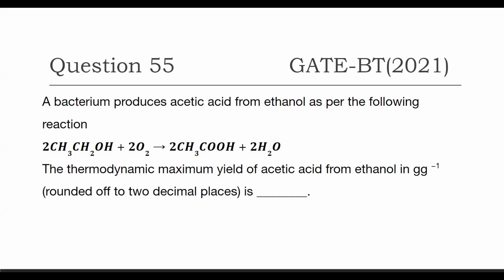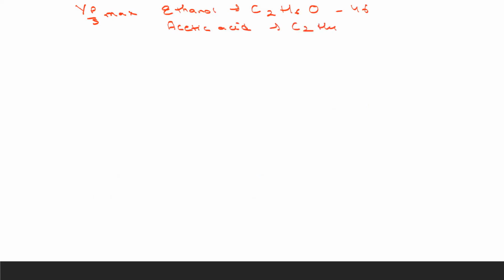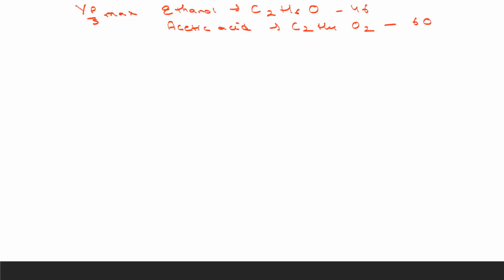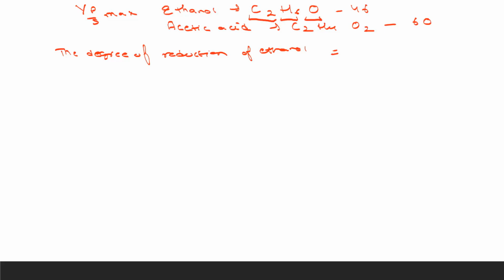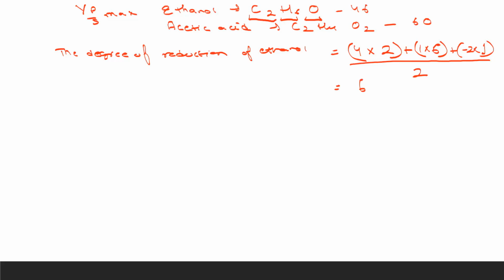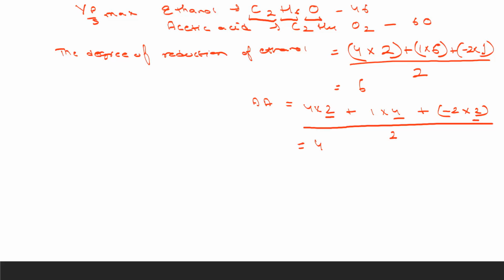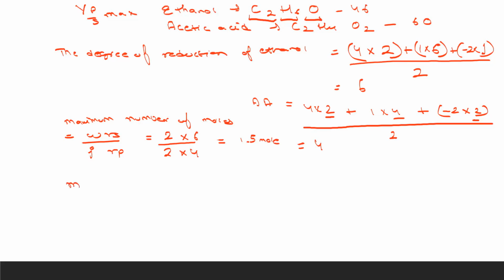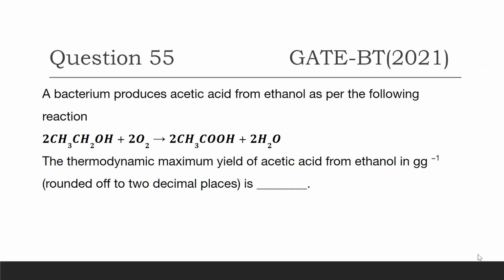Q55 BT 2021